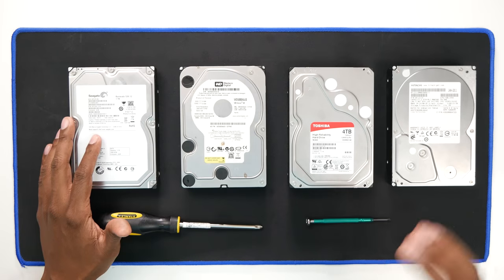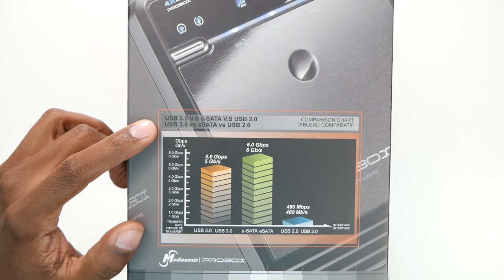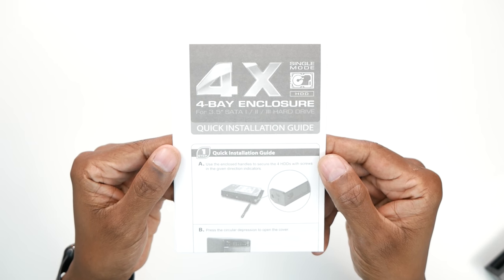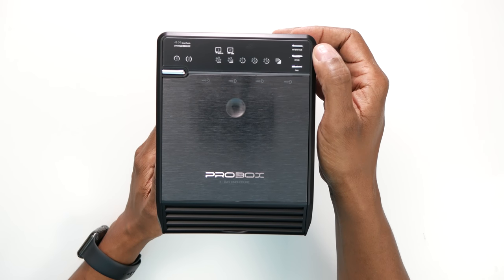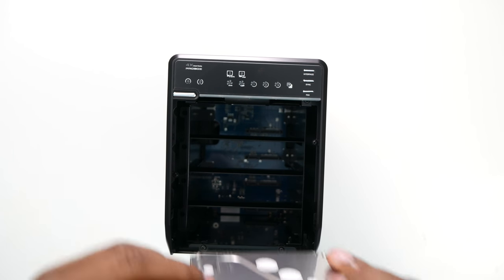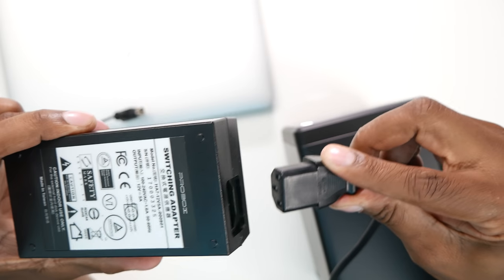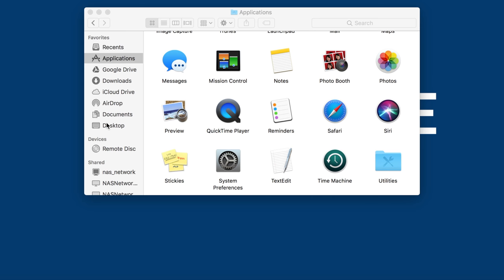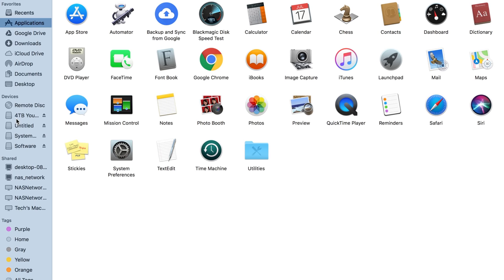Mediasonic HF2-SU3S2 Hard Drive Enclosure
Mediasonic HF2-SU3S2 4 Bay 3.5” SATA Hard Drive Enclosure